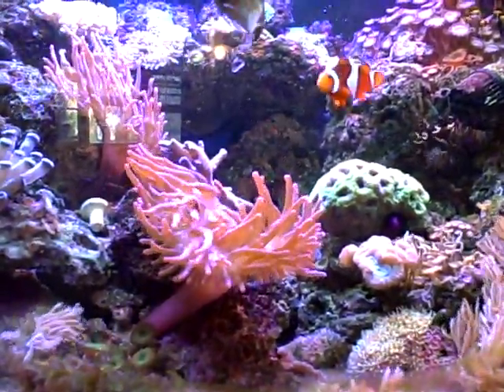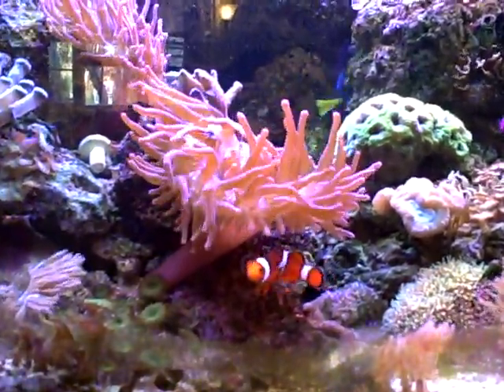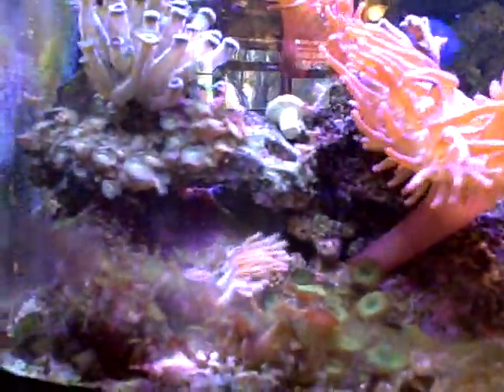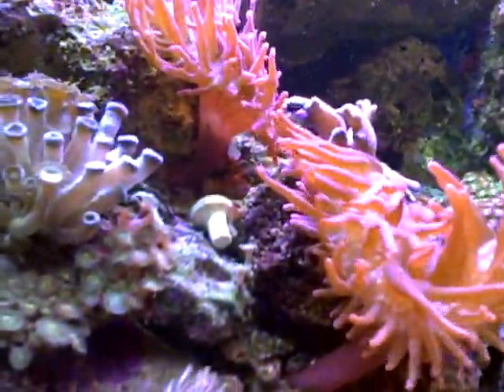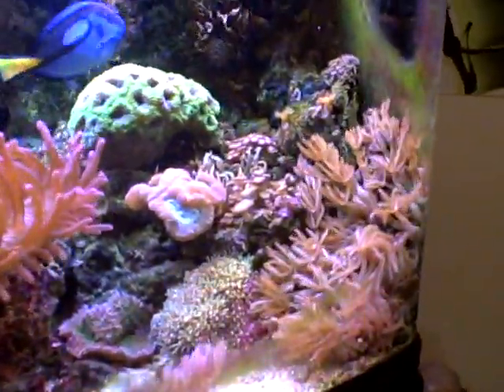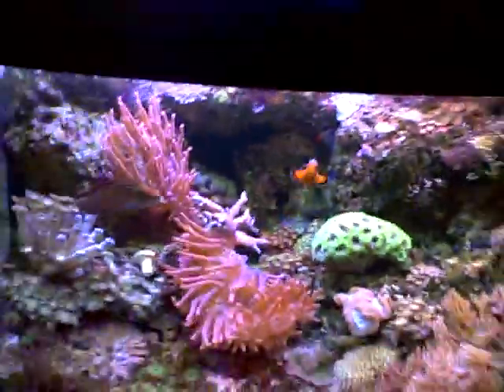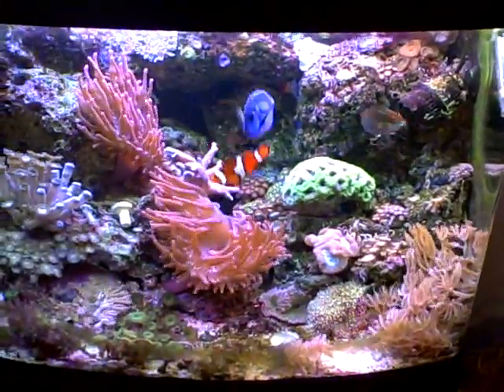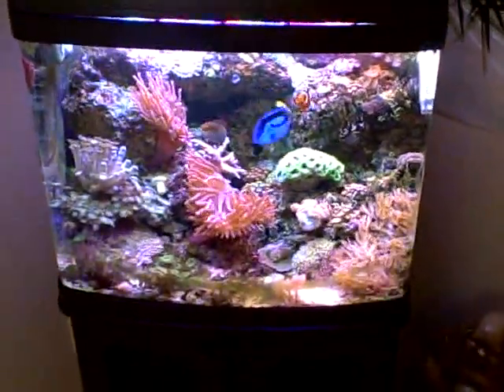Auraled LED Reef lighting 29 Biocube retro Daytime video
Daytime progress video posted on 3/13/11 of Auraled 29 Biocube full Retro featuring Auraled LED's. 25 total watts Auraled LED's illuminating with no compact flourecent.